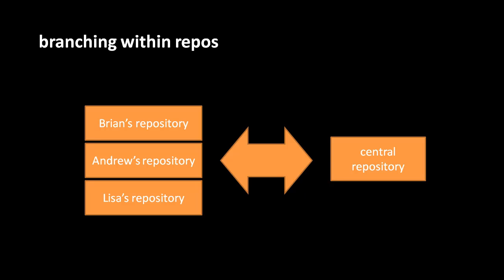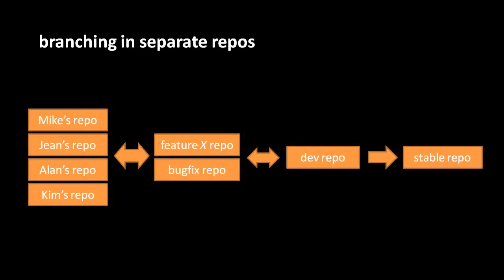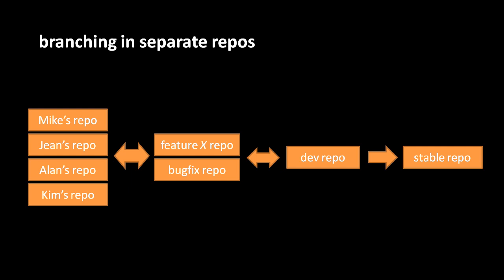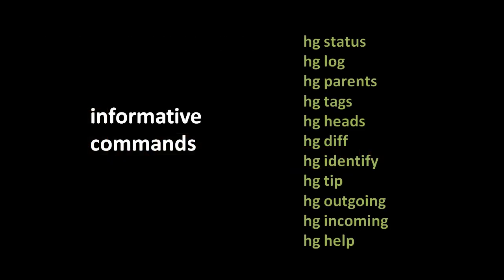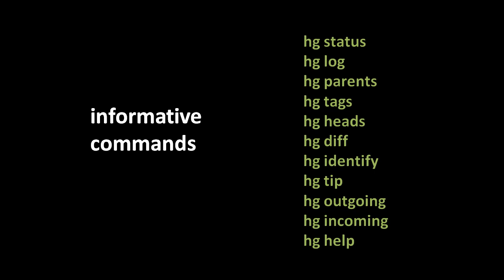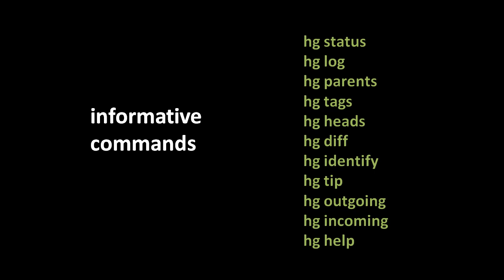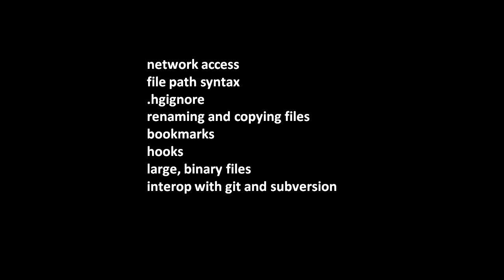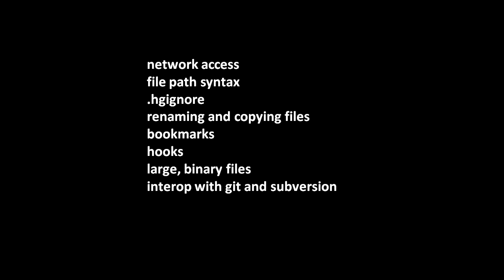Version Control with Mercurial (part 5 of 5)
Explains Mercurial for users who have never used version control before. Part of a larger series on programming, visit codeschool.org